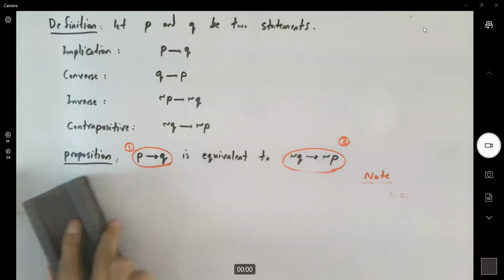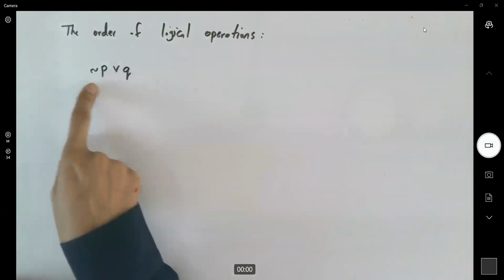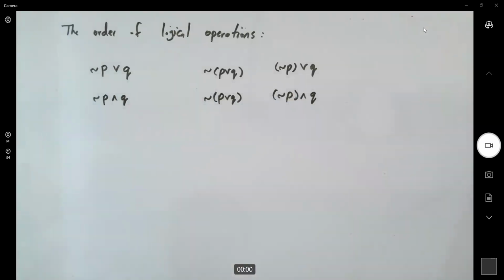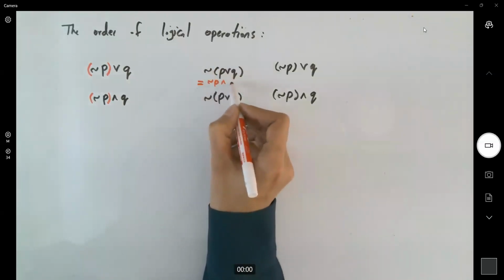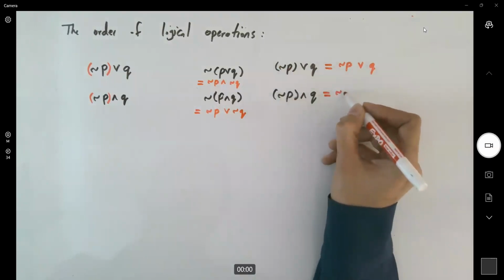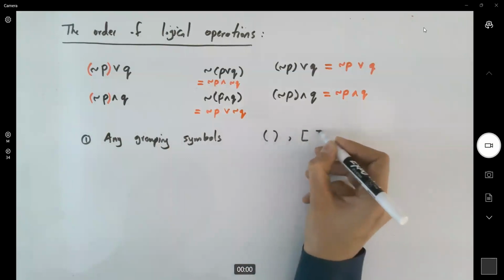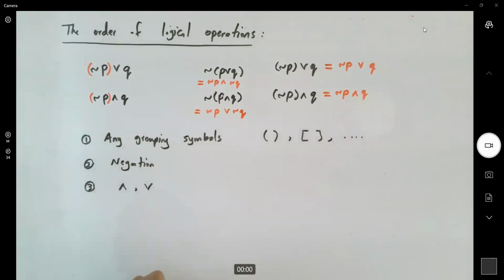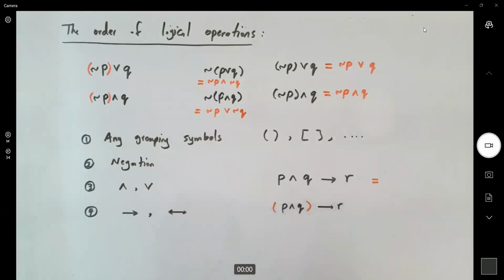Discrete Math: Order of Operations Including Negation, implication, conjunction, disjunction